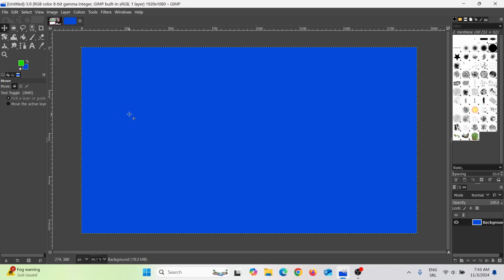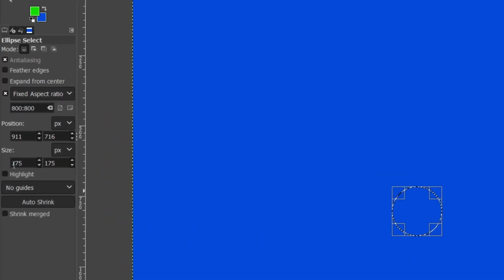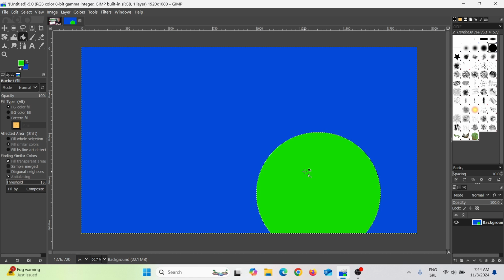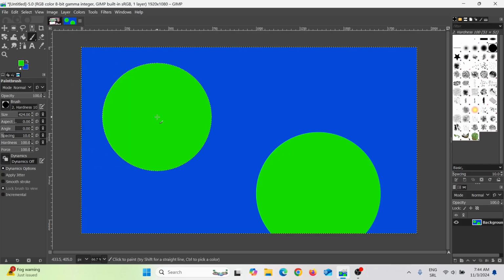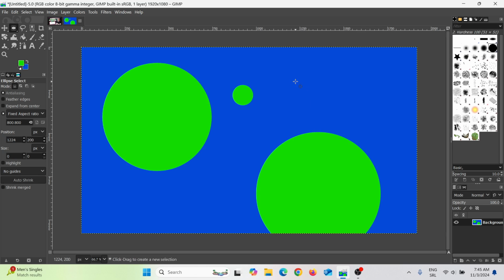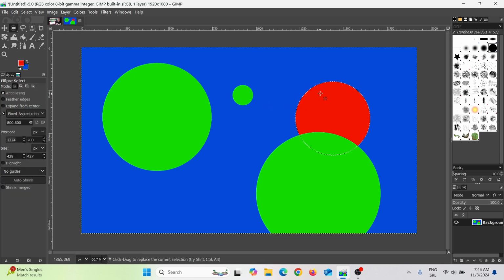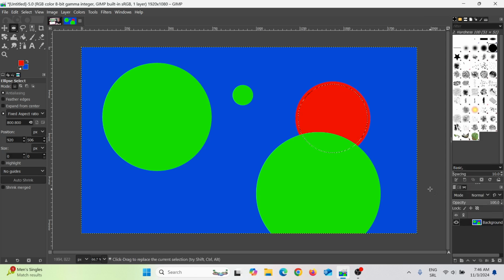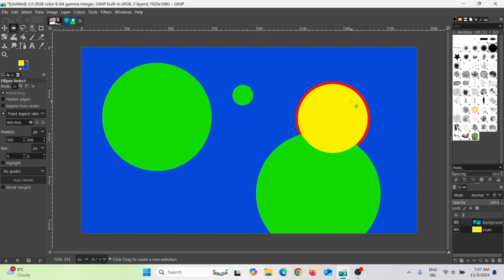How To Create Circles in GIMP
In today's GIMP tutorial I will show you how to make a circle. There are two ways to do this, plus I'll show you how to make a circular ring and how to change the background of that ring.